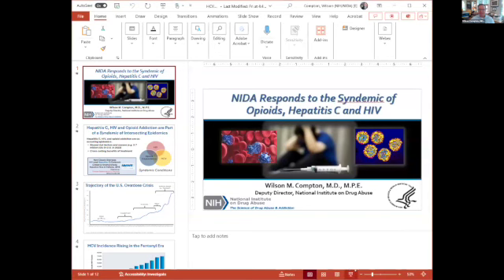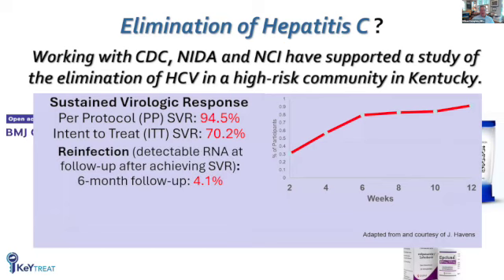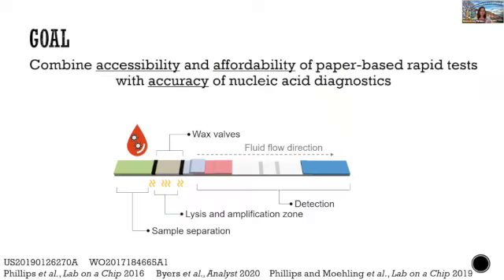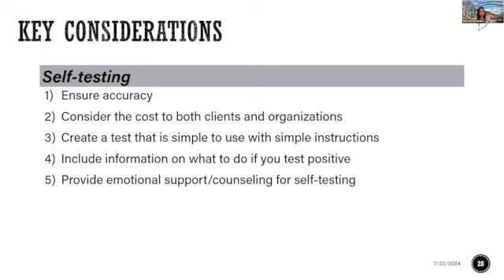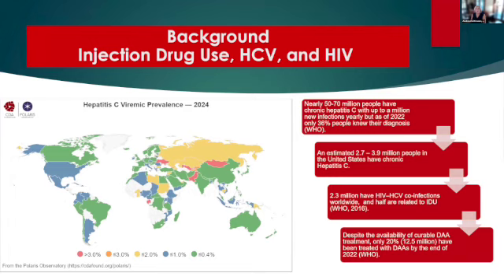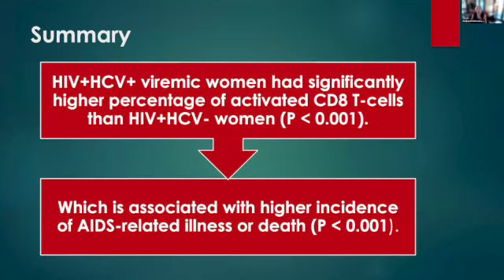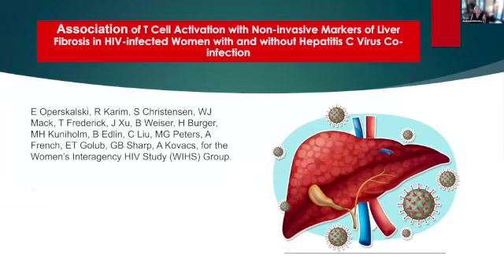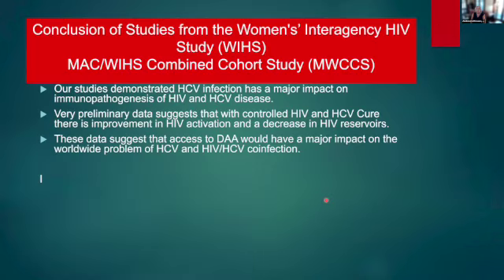Full Recording | HCV in the Context of Drug Use; State of the Art Diagnostic & Pathogenic Efforts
Hosted by the National Institute on Drug Abuse (NIDA)

Agenda
Opening Remarks: Wilson Compton, MD, Deputy Director, NIDA

Featured Speakers:
1. Expansion of Point-of-Use Acute HIV infection platform for Hepatitis C Virus: Jacqueline C Linnes, PhD, Marta E Gross Professor, Purdue University, West Lafayette, IN

2. Long-term Effects of Intravenous Drug Use, HIV, and HCV, and the Impact of HCV Cure on Immune Activation and Liver Fibrosis in Aging Women: Andrea A.Z.Kovacs, MD, Professor of Pediatrics, Pathology and Population and Public Health Sciences, Keck School of Medicine, University of Southern California, Los Angeles, CA

Discussion:
Moderator: Andrea Cox; MD, PhD, Professor of Medicine, Johns Hopkins School of Public Health, Baltimore, MD